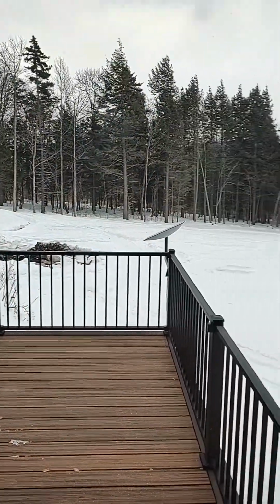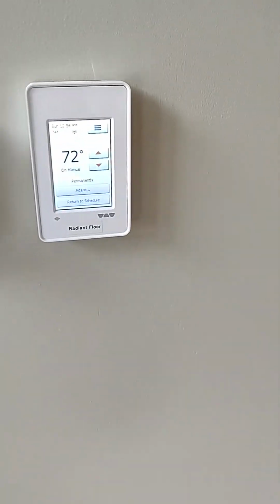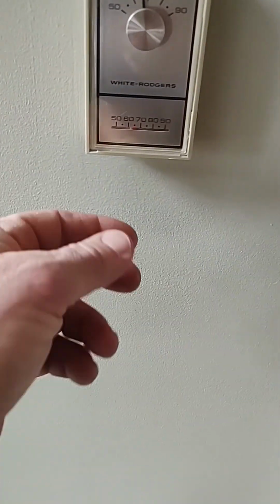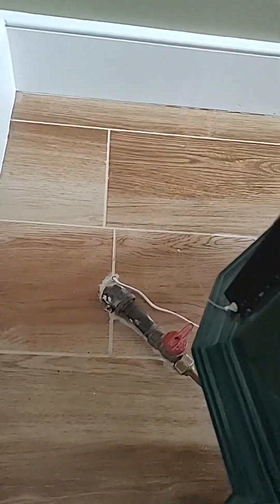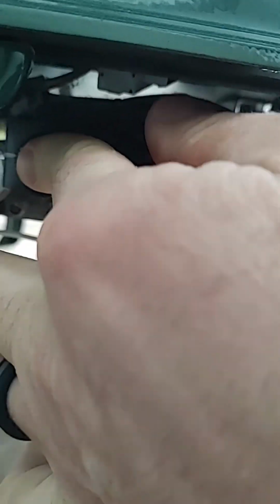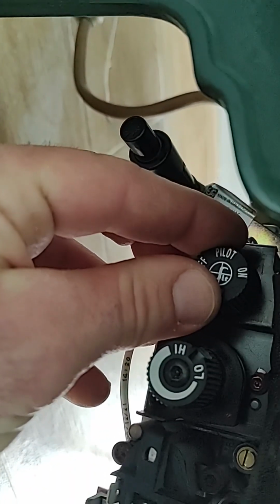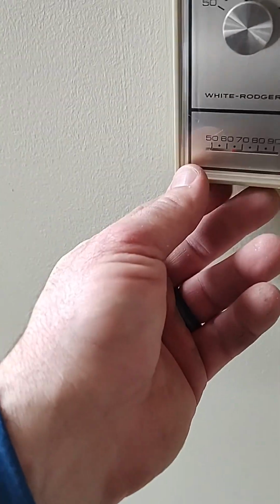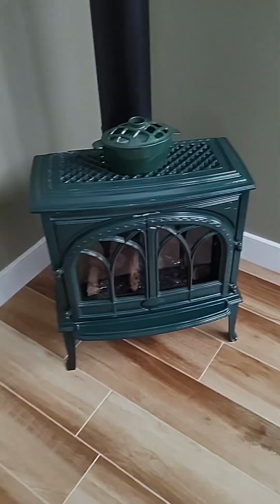Complete propane stove tutorial